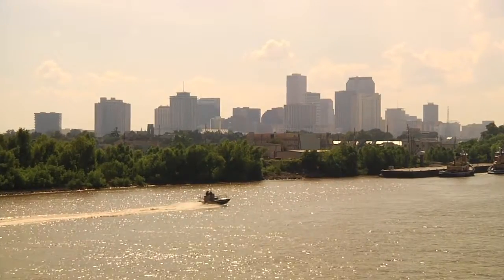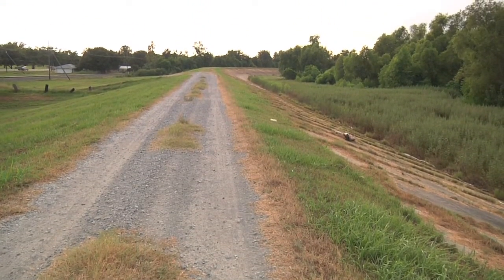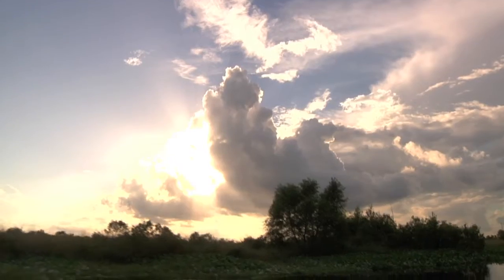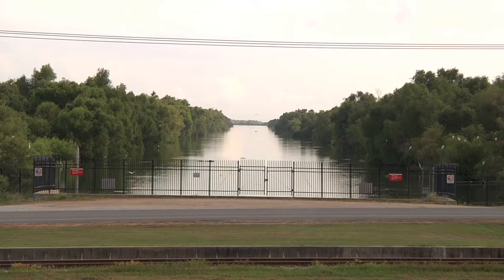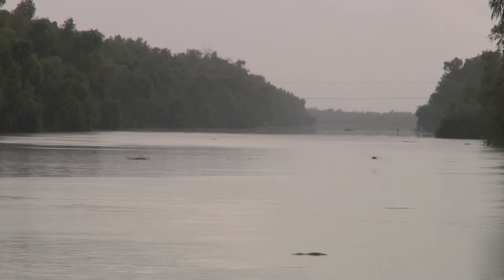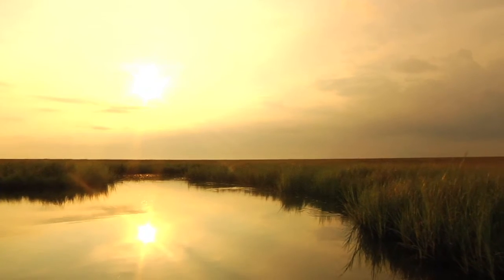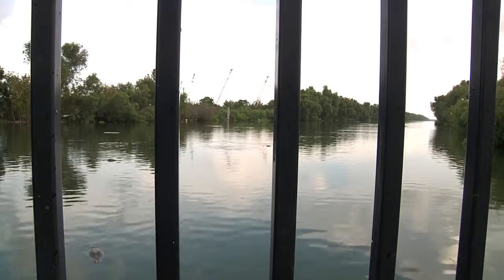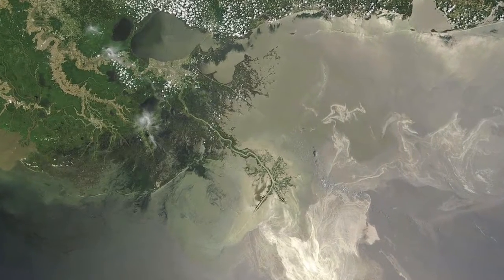Stories from the Coast: Using the River to Fight Oil Spills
National Wildlife Federation investigates how river diversions, when done properly, can help in oil spill situations.

to learn more about our continued work in the Gulf.

National Wildlife Federation works on protecting wildlife and wild places.